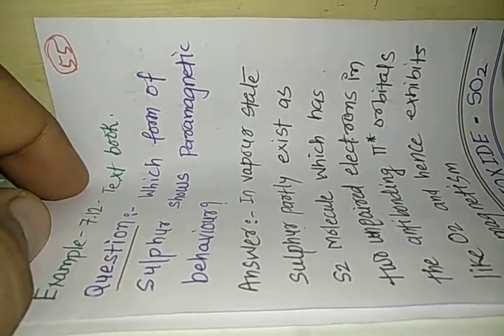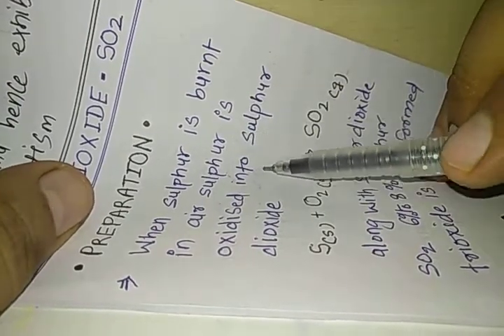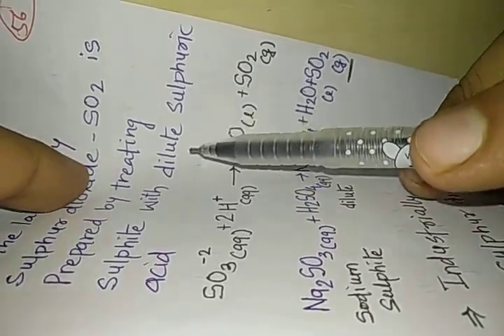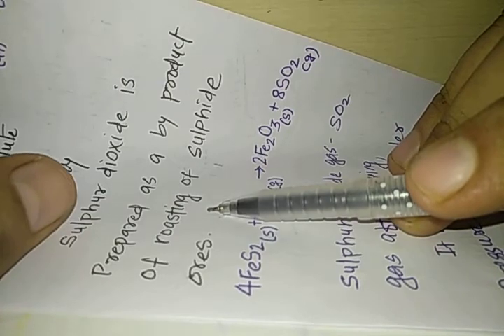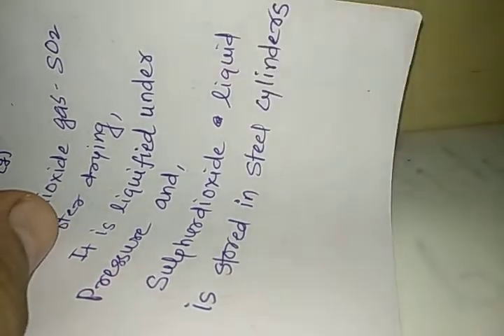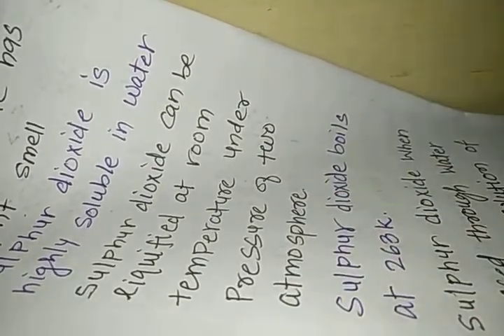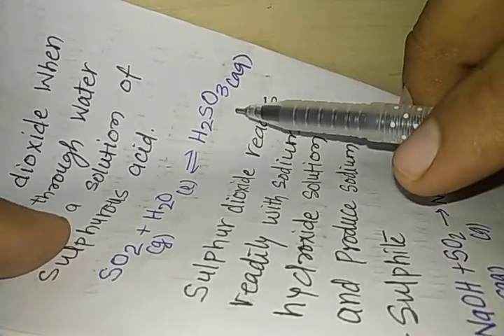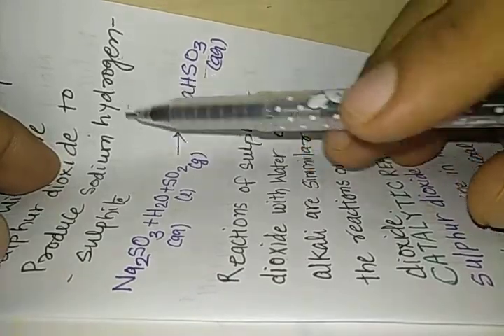Example 7.12 Sulphur dioxide physical properties solubility reaction with alkali